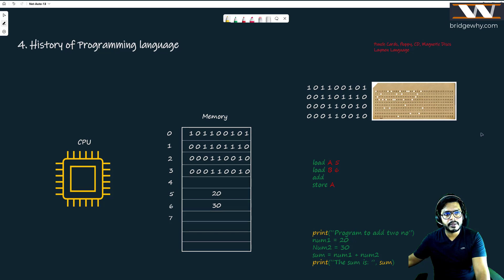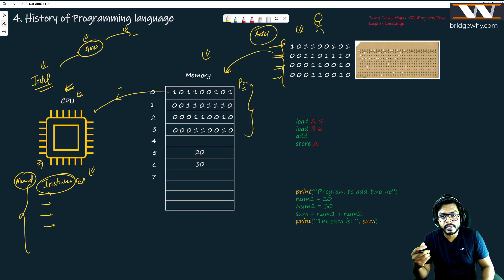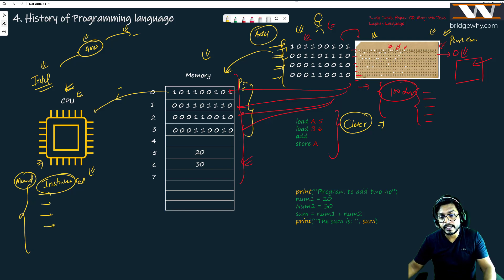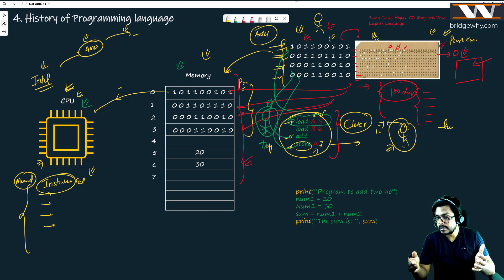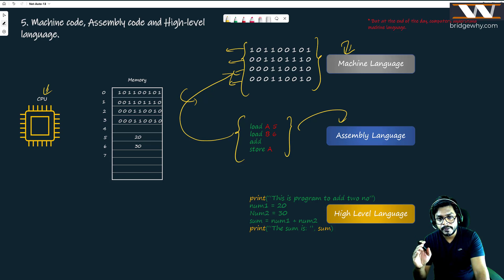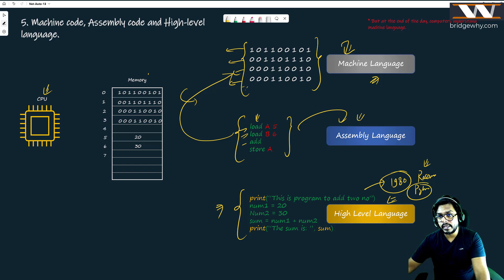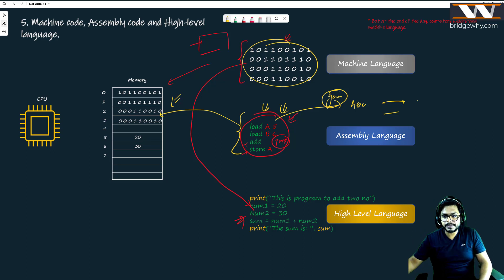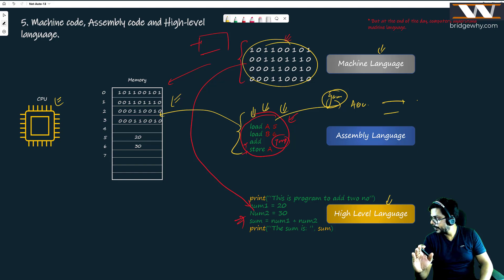History of programming languages | Network Automation Concept Video - 6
In this video, we will learn about the history of programming languages. We will talk about Machine languages, assembly languages and high level language.

The history of programming languages is a fascinating journey from the earliest machine code instructions to the modern high-level languages that power our devices today. This video explores the evolution of programming languages, highlighting machine code, assembly languages, and high-level languages.

Machine Code:
The story of programming languages begins with machine code, the most basic form of programming language. In the early days of computing, programmers had to write instructions directly in binary, which consisted of 1s and 0s. These instructions were fed into the computer using punch cards or switches, and the computer would execute them directly. Machine code was highly efficient, but extremely difficult to write and understand, as it required a deep knowledge of the computer's hardware and architecture.

Assembly Languages:
To simplify the programming process, assembly languages were introduced in the early 1950s. Assembly languages are a step above machine code, providing programmers with a more human-readable set of instructions that correspond to the machine code instructions. Each assembly language instruction, called a mnemonic, represents a specific machine code instruction. For example, instead of writing a binary number to represent an addition operation, a programmer could write "ADD."

Programmers used assemblers to convert assembly language code into machine code. Although assembly languages were more comprehensible than machine code, they were still tied to specific hardware and required an understanding of the underlying computer architecture.

High-Level Languages:
The development of high-level programming languages marked a significant milestone in the history of programming languages. High-level languages are much closer to human languages and provide a level of abstraction from the hardware, making them more portable and easier to learn and use.

The first high-level programming language, Fortran, was introduced in 1957, and it was designed for scientific and engineering computations. Fortran allowed programmers to express complex algorithms in a more concise and understandable manner.

These languages were instrumental in making programming more accessible to a wider range of people.

As the field of computer science continued to evolve, new high-level languages emerged, each designed for specific purposes and with unique features. Some notable examples include C, C++, Java, Python, JavaScript, and Ruby. High-level languages have become the foundation of modern software development, thanks to their ease of use, versatility, and portability across different computer architectures.